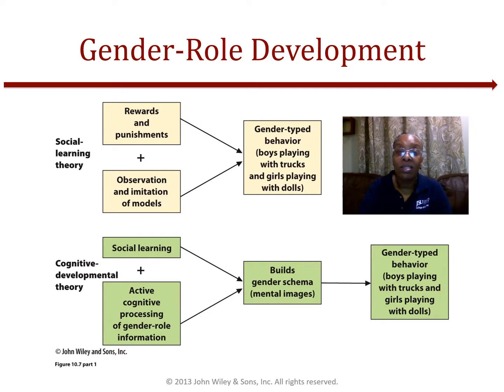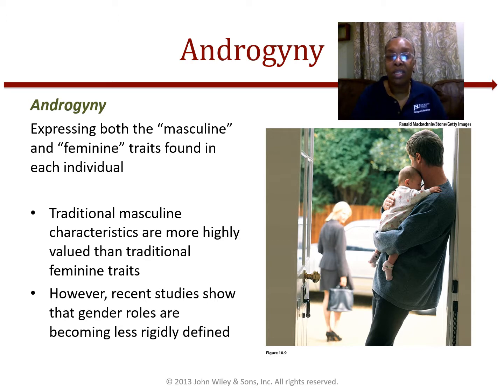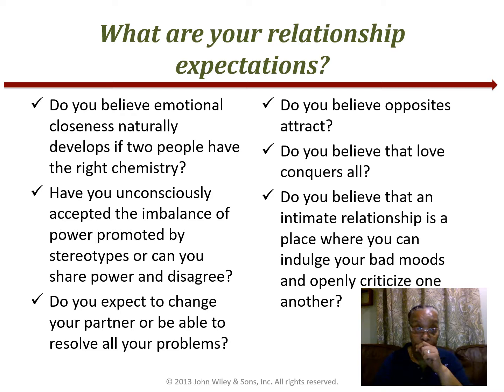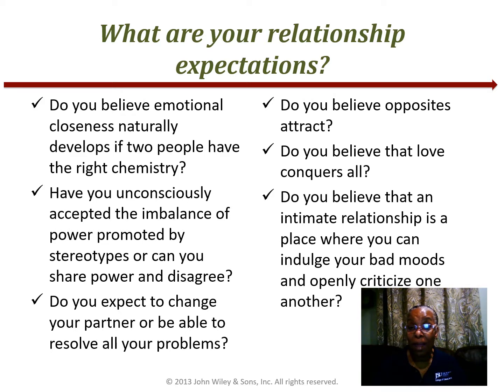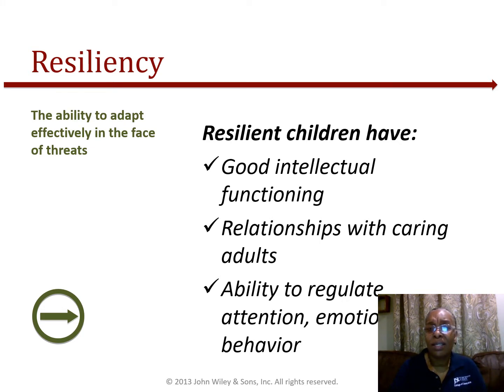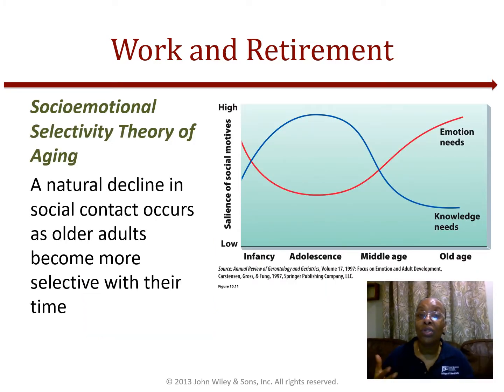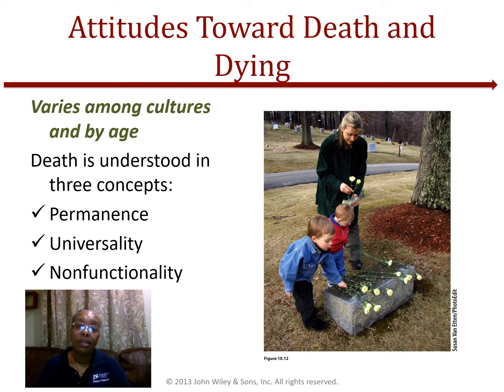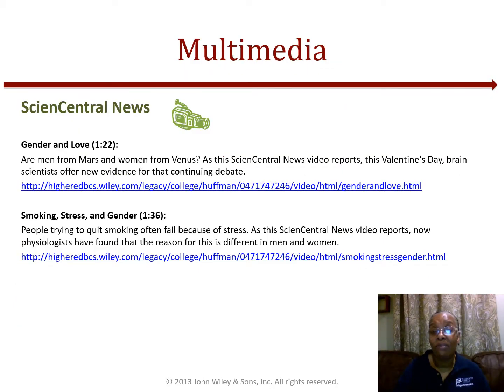Carpenter Ch10 Video Lecture Pt3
Completion of Lifespan Development II